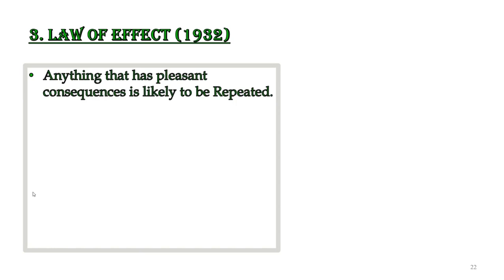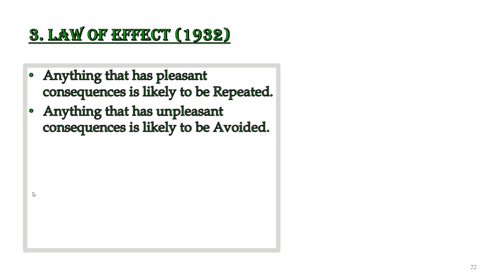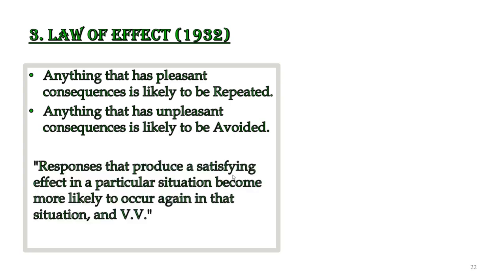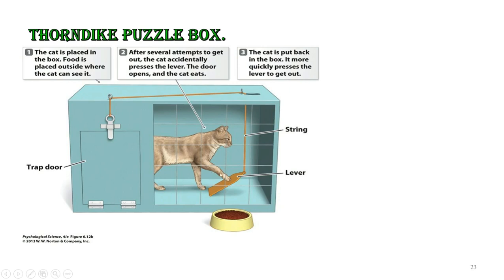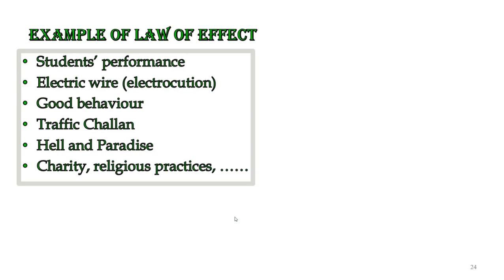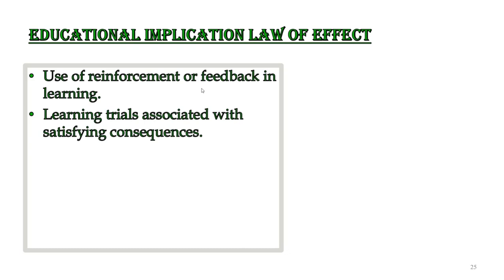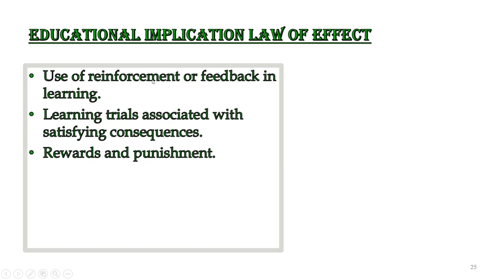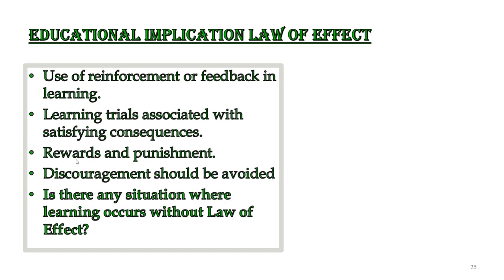4. Thorndike's Law Of Effect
This video explains law of effect of Thorndike.